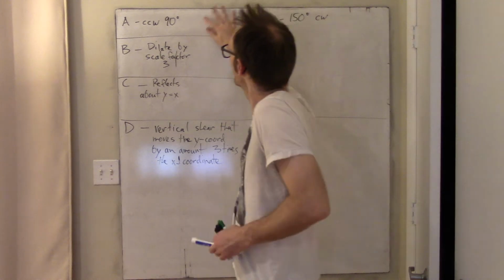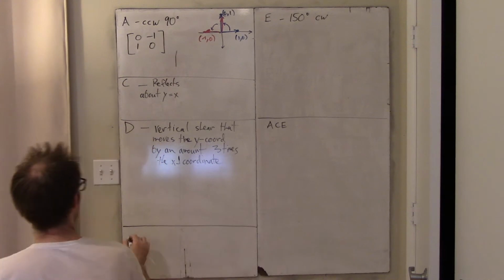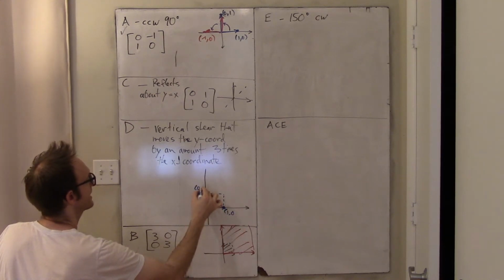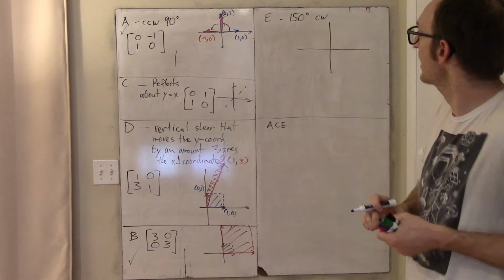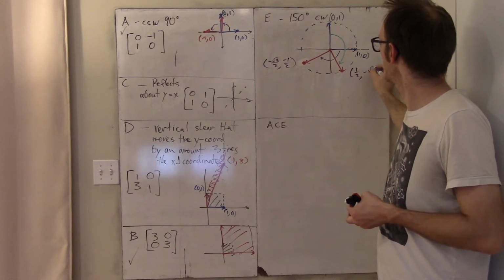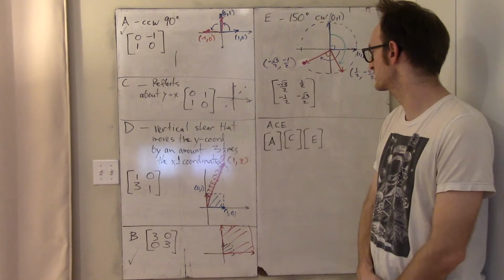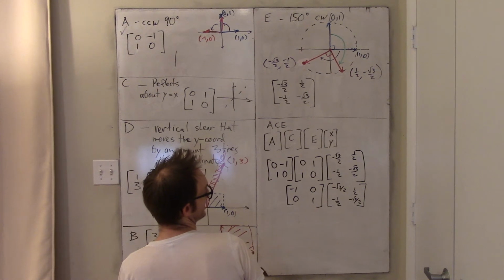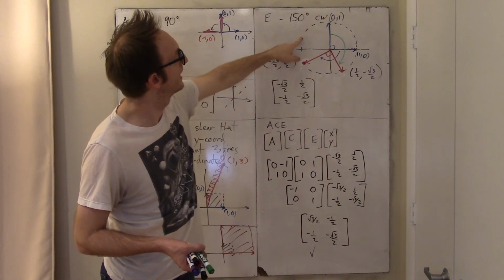Precalc C - Final Assignment on Matrices (Going over #6)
Precalc C - Rose - MBHS - Blair - Going over Final Assignment on Matrices #6 using matrices to perform linear transformations- 10/05/2020